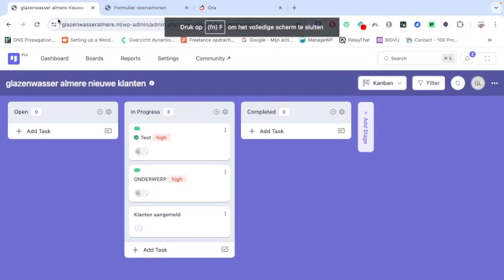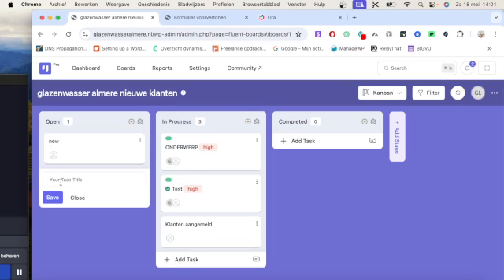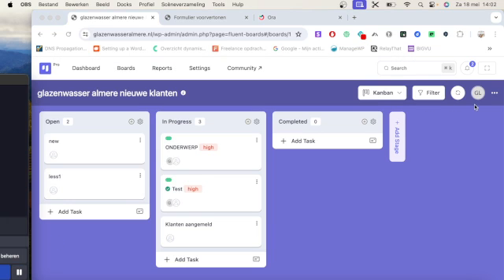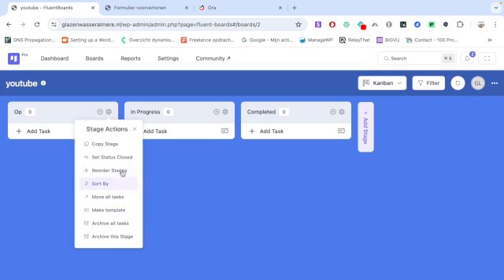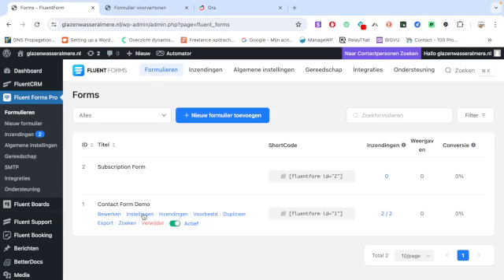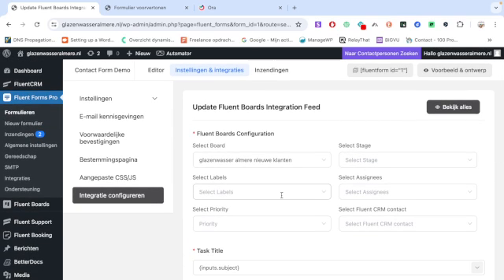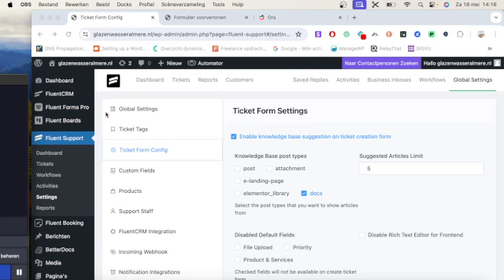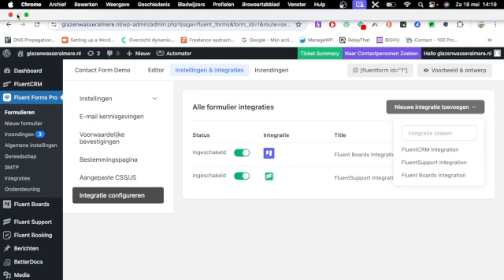First Look at LTD FluentBoards Integration et fuentfoms fuentsupport and more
wp fluent boards First Look at LTD FluentBoards Integration et fuentfoms fuentsupport and more